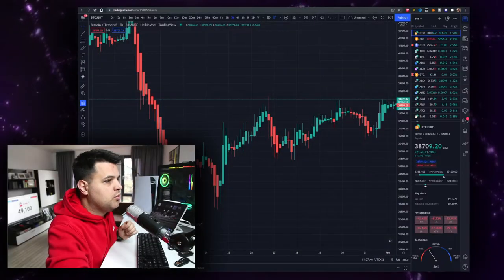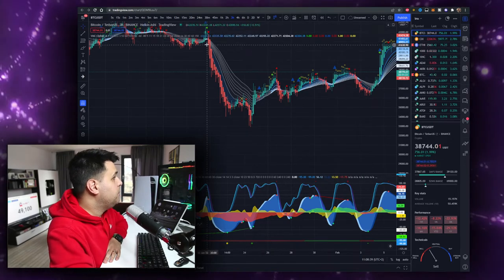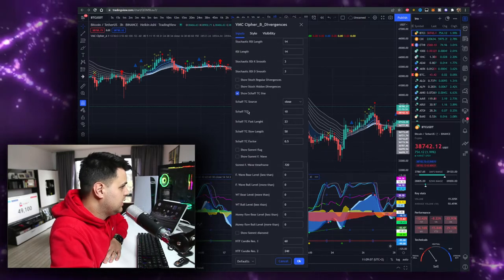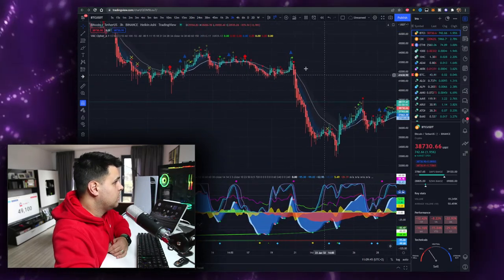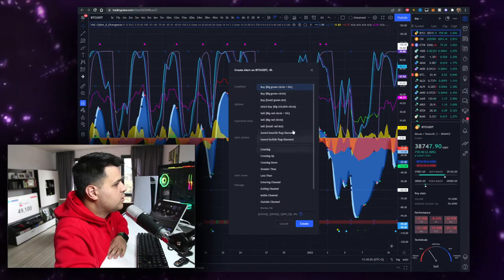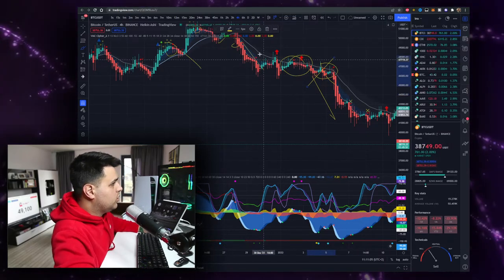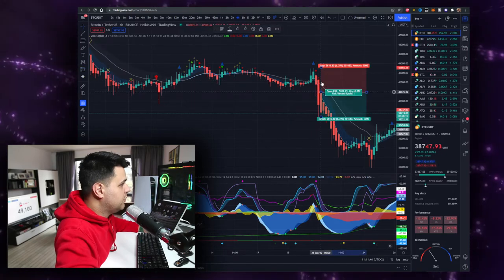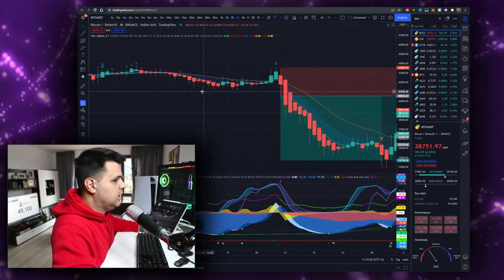Swing Trading Strategies Crypto & Forex & Stocks THAT WORK! ✅ Vumanchu Cipher B + Cipher A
In this video you will learn about Swing Trading Strategies Crypto & Forex & Stocks THAT WORK! Vumanchu Cipher B + Cipher A 🚩

In this video you will learn about Swing Trading. This is a strategy that focuses on taking smaller gains of any financial intruments in short term trends and cutting losses quicker.⏰
Swing trading involves taking trades that last a couple of days up to several months in order to profit from an anticipated price move📊

Many swing traders assess trades on a risk/reward basis. With analyzing the chart of an asset they determine where they will enter or where they will place a stop loss,  or what the expected value will be. Swing traders primarily use technical analysis, also fundamental analysis can be used to enhance the analysis. Swing traders will often look for the pros and con s of the day.